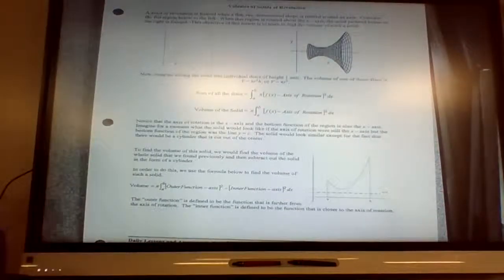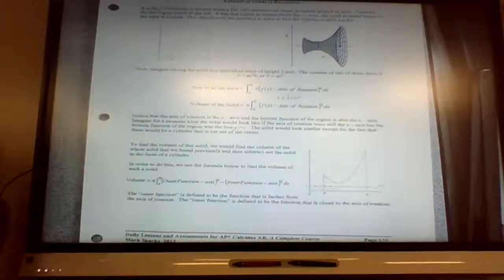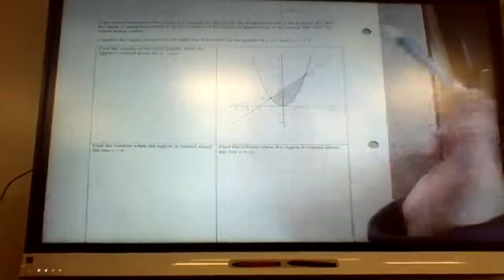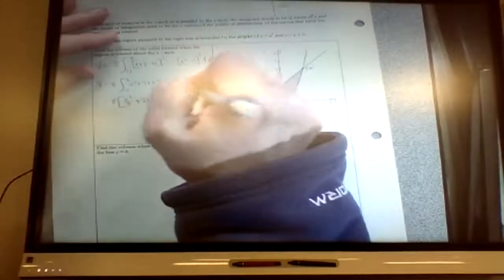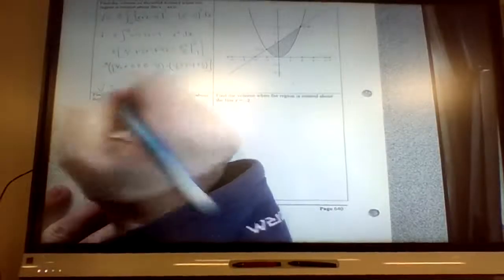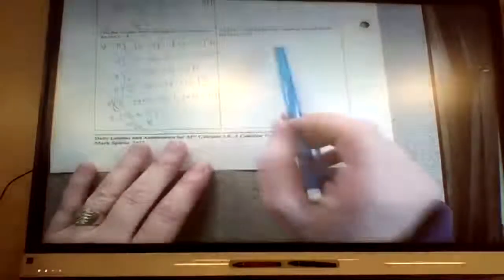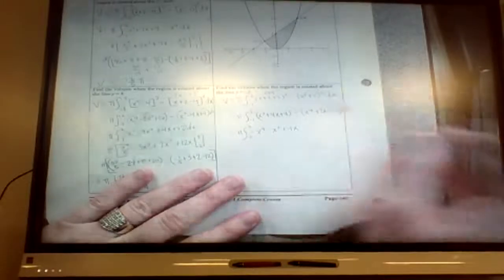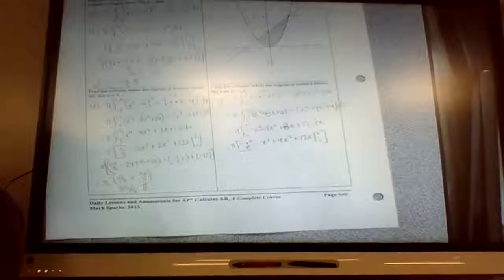AP Cal 3-29-19